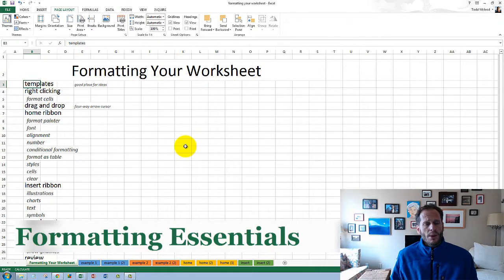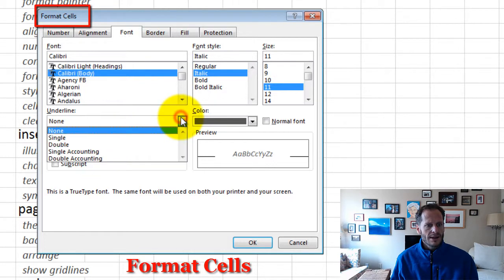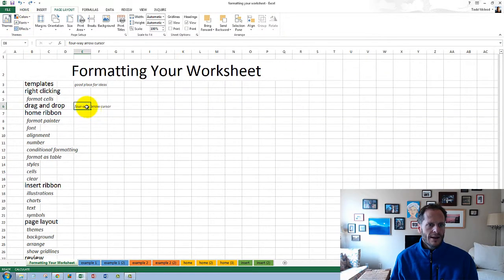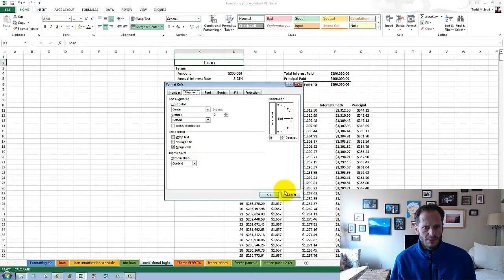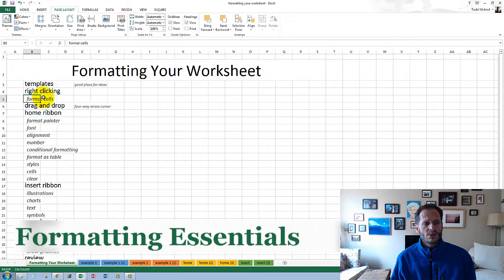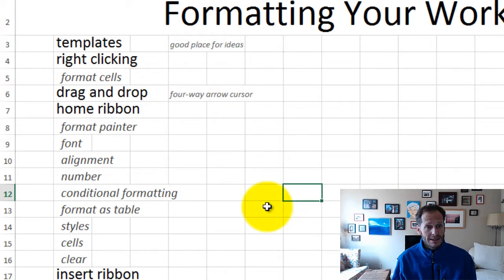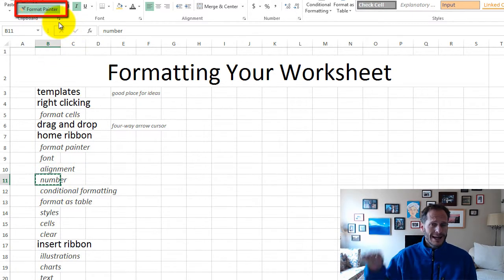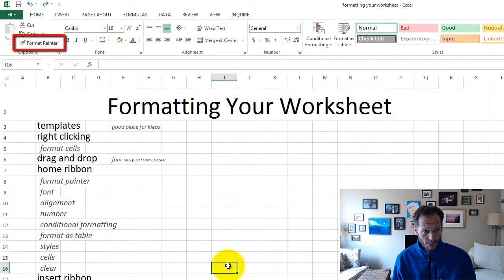Excel Training #43 - formatting essentials